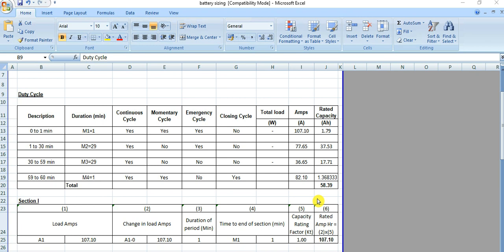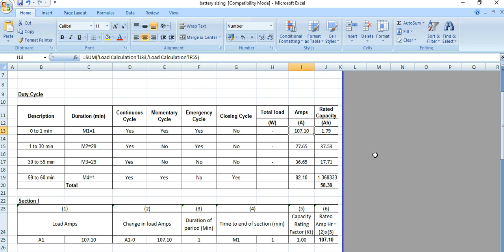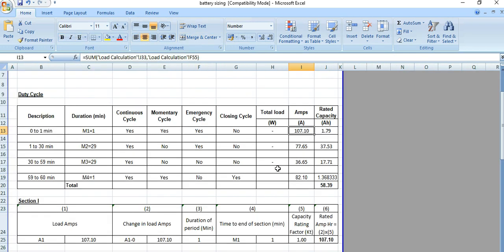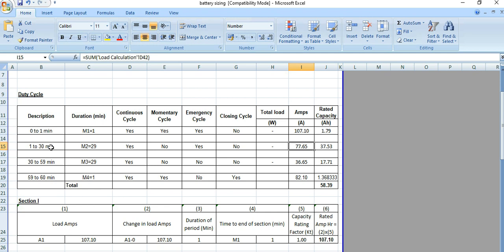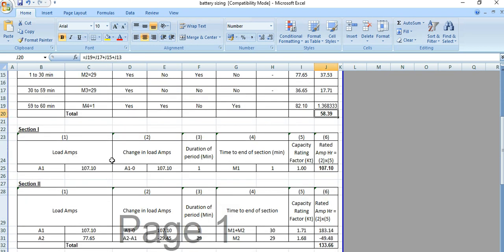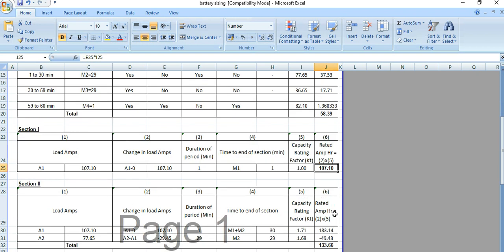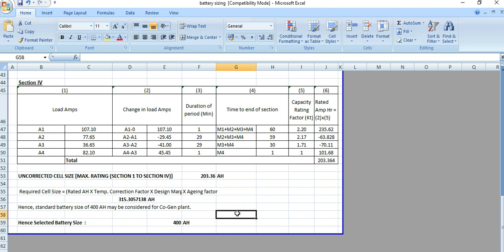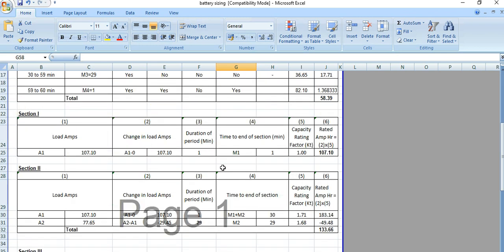Battery Sizing Calculation in Excel (Part-4)